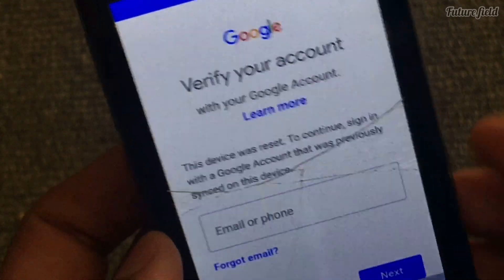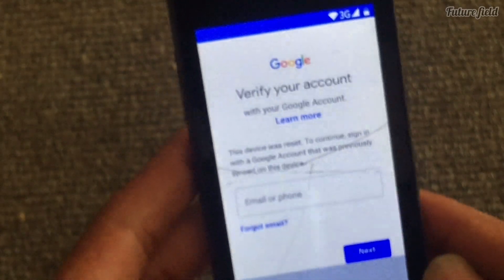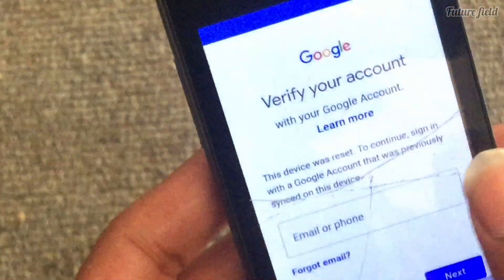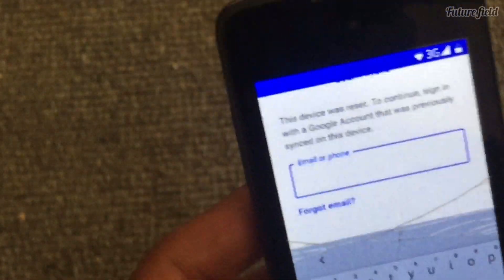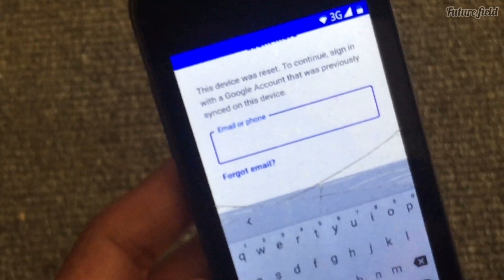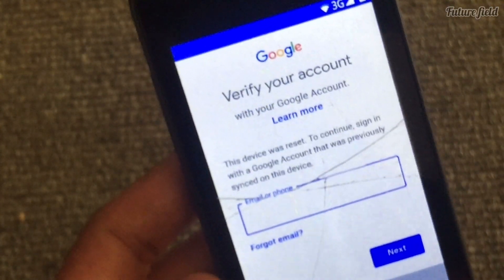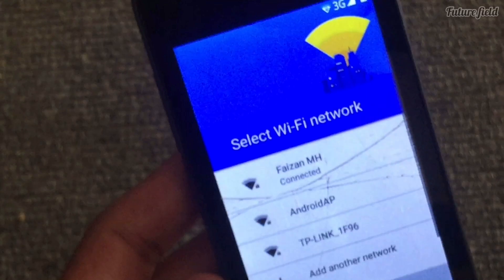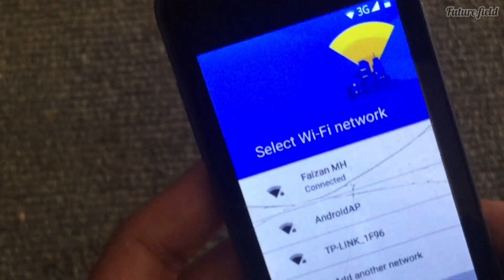Mobicel Candy Frp Bypass Without Pc || Remove Google Account All Mobicel Phones Without Pc 100%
HELLO FRIENDS,
WELCOME TO FUTURE FIELD

In this video we are going to show you Frp bypass mobicel candy and all mobicel phones without pc. Mobicel frp bypass without any software or crack in some simple steps 100% working method.